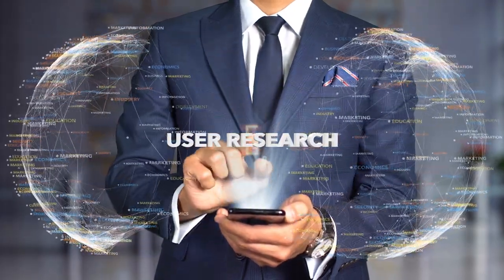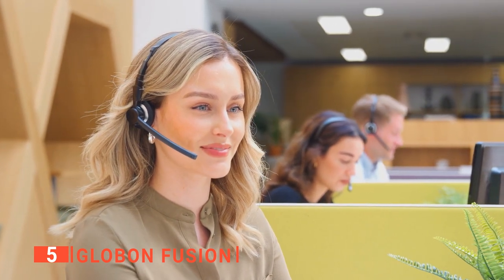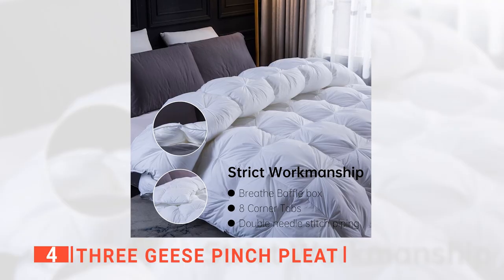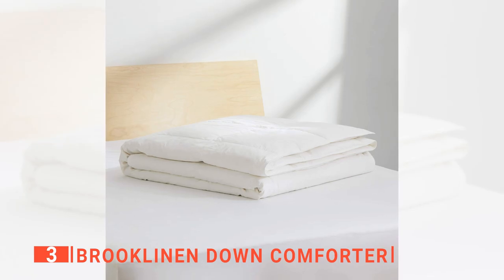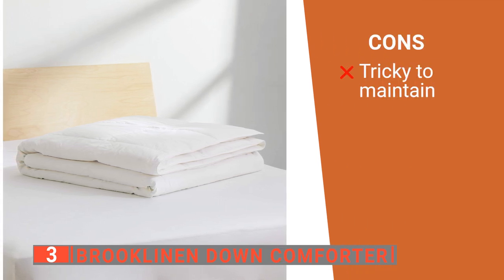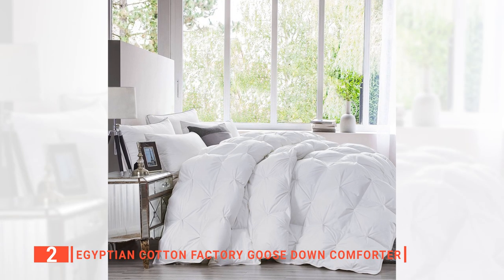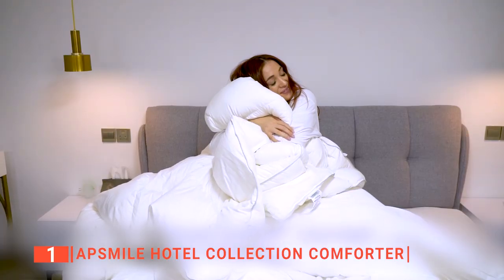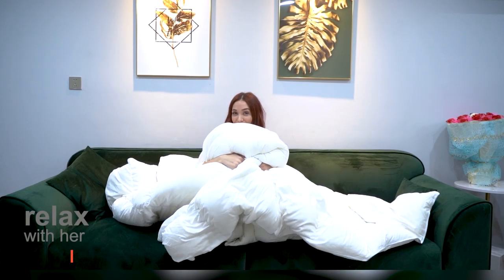TOP 5 Best Down Comforter: Today’s Top Picks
Down Comforter: Hey guys, in this video, we’re going to review the pros and cons of the top 5 best Down Comforter for sale right now.

(paid links)
00:00 Intro
00:47 5️⃣ Globon Fusion
02:48 4️⃣ Three Geese Pinch Pleat
05:06 3️⃣ Brooklinen Down Comforter
07:11 2️⃣ Egyptian Cotton Factory Goose Down Comforter
09:37 1️⃣ APSMILE Hotel Collection Comforter

Down Comforters are useful for anyone needing to find a breathable and warm extra layer to help them sleep better.
When buying a Down Comforter, there are a few things to consider; quality, insulation, ease of cleaning, and features.

In today’s video, we are going to look at the top five best Down Comforter available on the market today. We have made this list based on our own opinion, research, and customer reviews. We have considered their quality, features, and values when narrowing down the best choices possible. If you want more information and updated pricing on the products mentioned, be sure to check the links above.